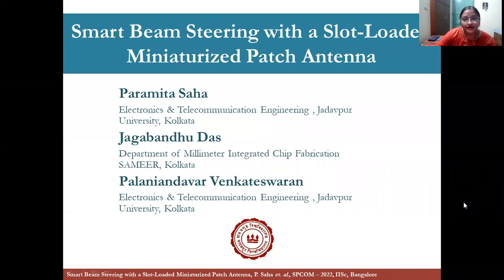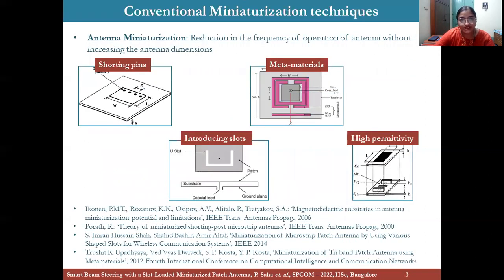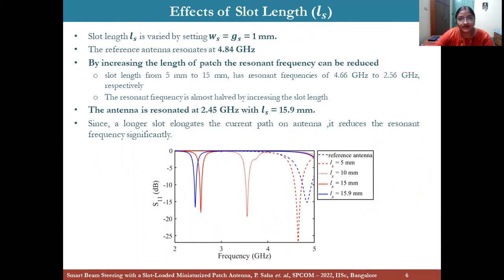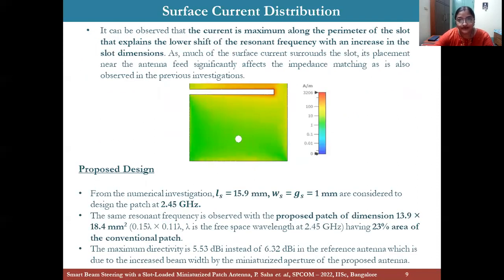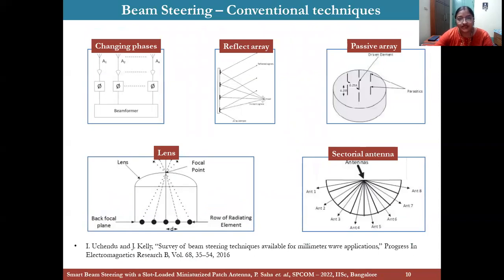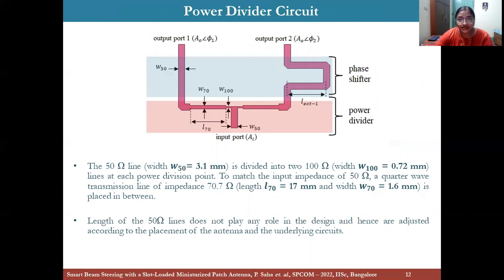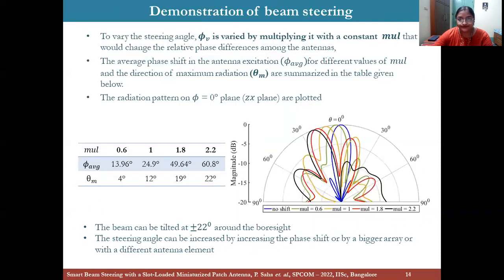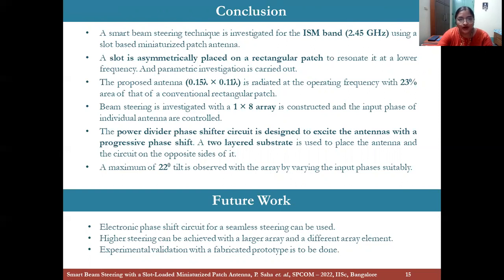Paramita SPCOM 2022 IISc (Original)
Smart Beam Steering With a Slot-loaded Miniaturized Patch Antenna - Paramita Saha-SPCOM 2022-IISc.